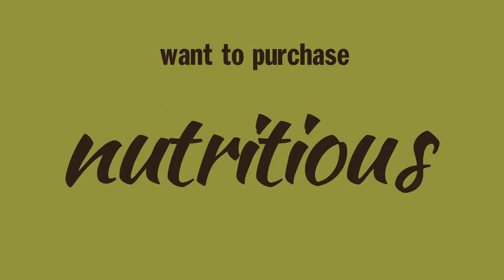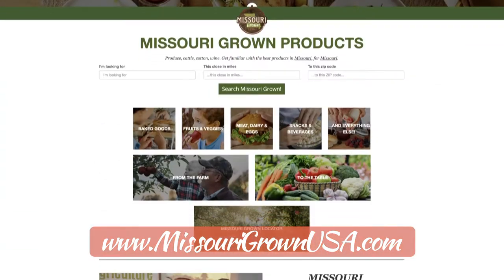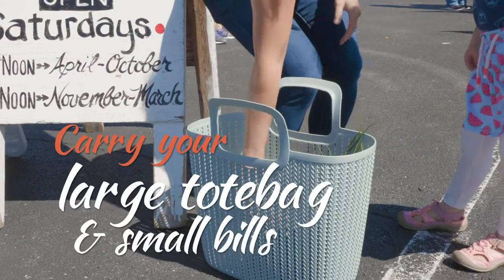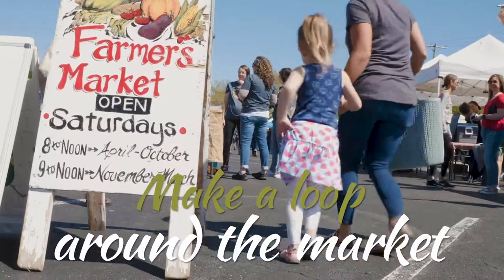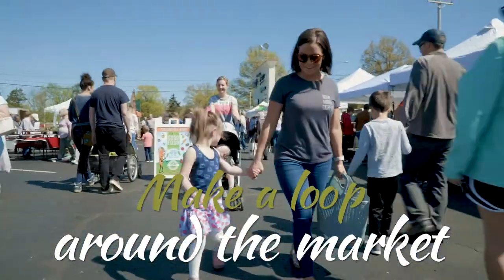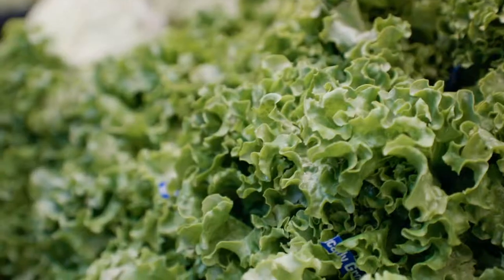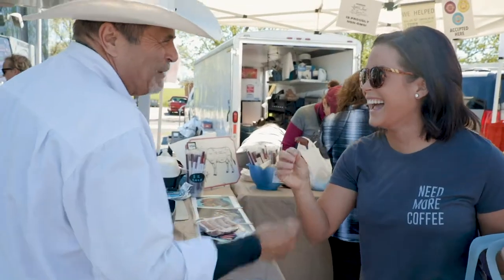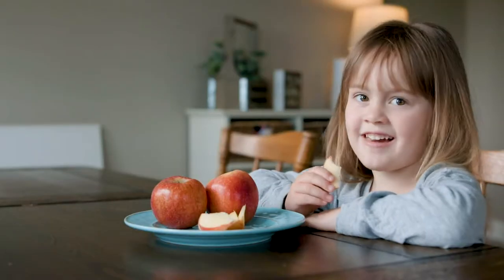Department of Agriculture -Missouri Grown 2019